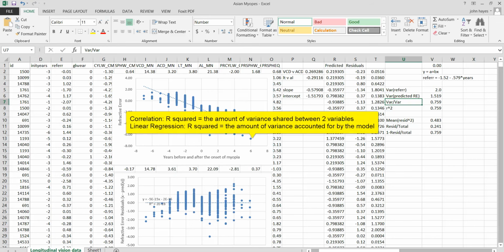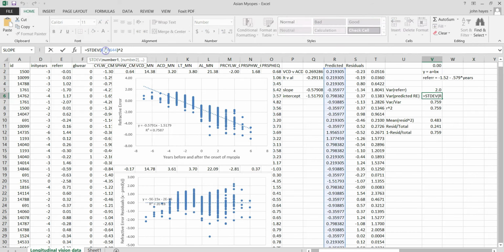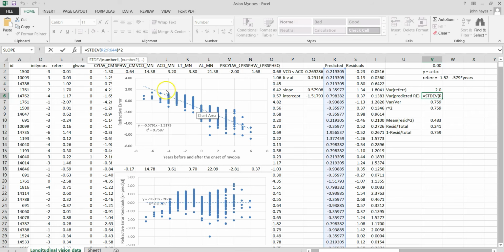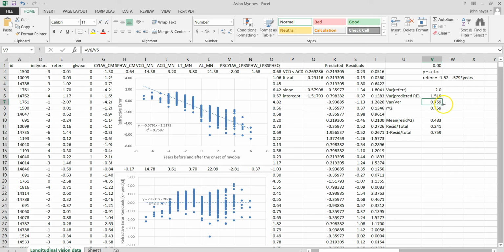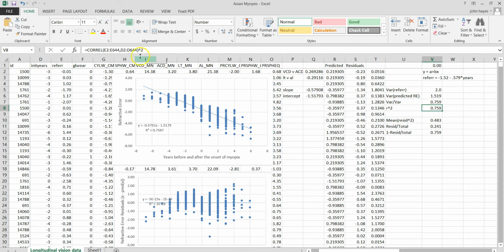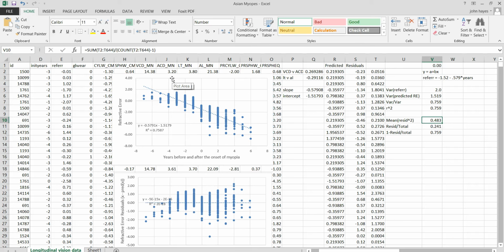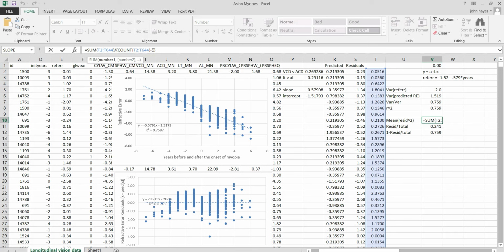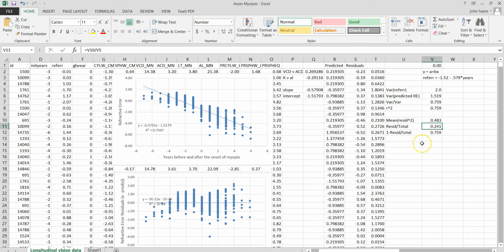Defining R squared